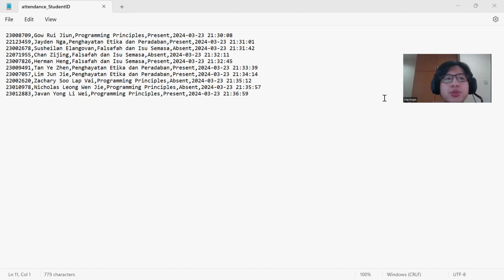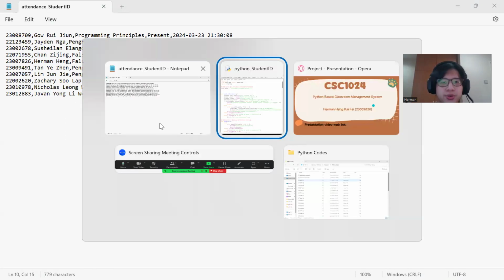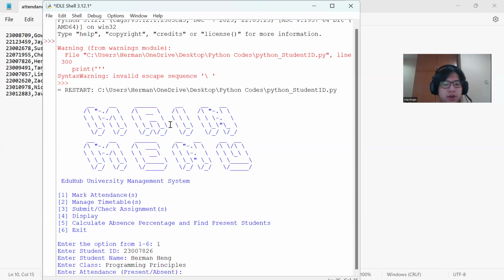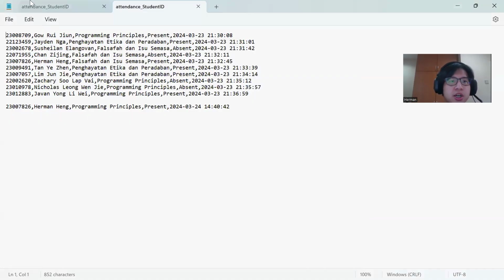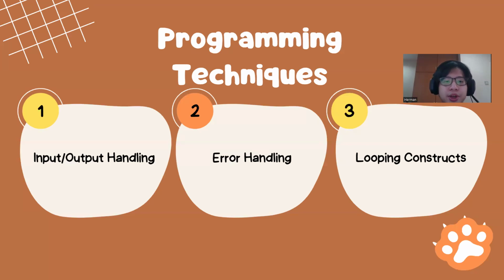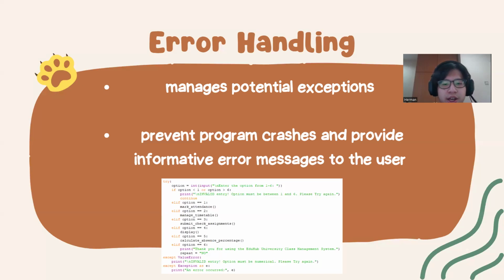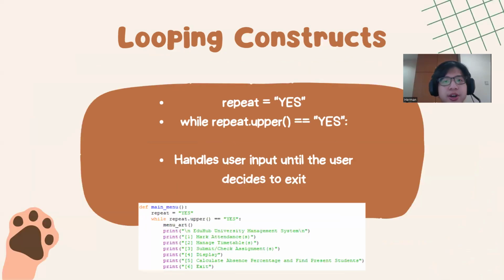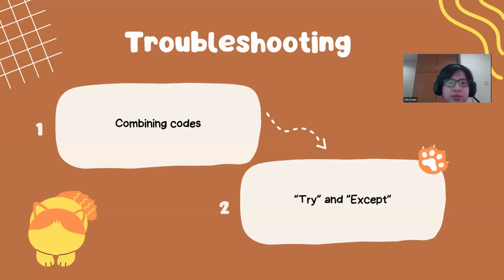Programming Principles Assignment Video